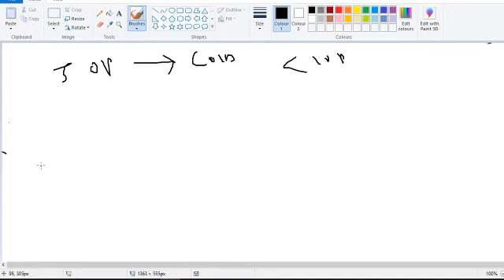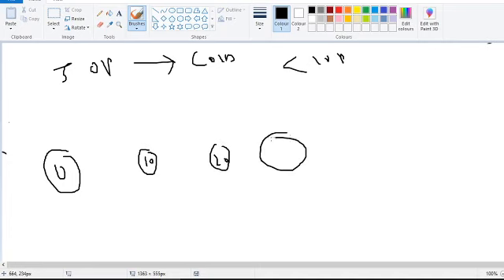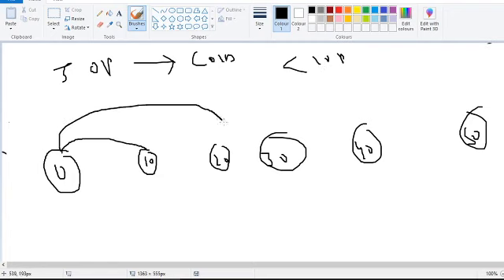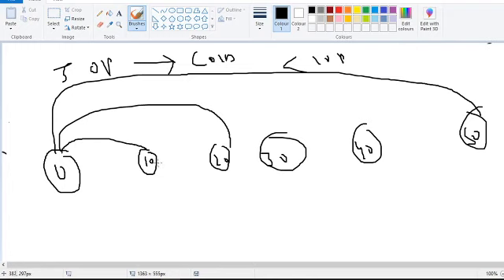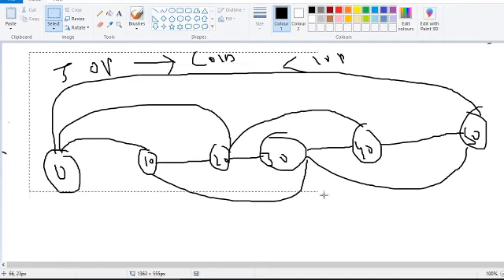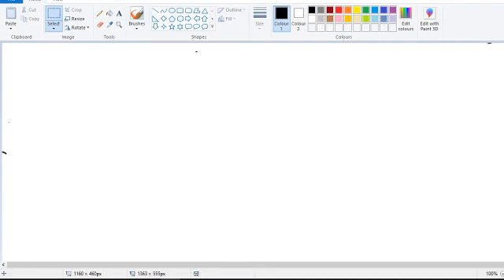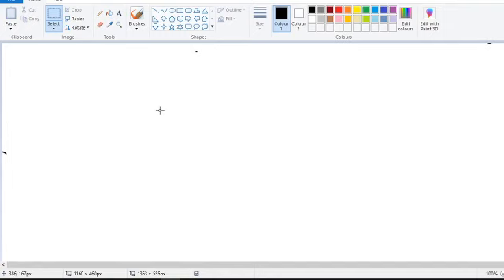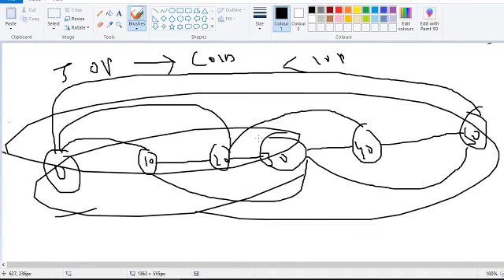The Finite State Machine explained for dummies ! A-level computing!